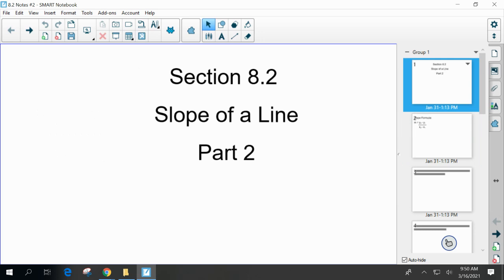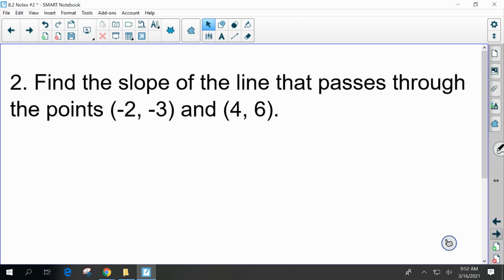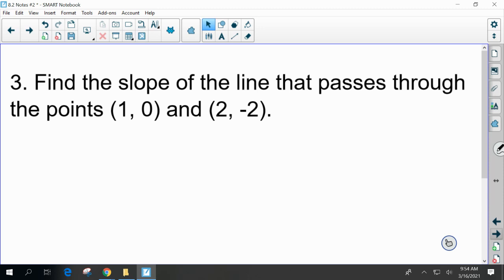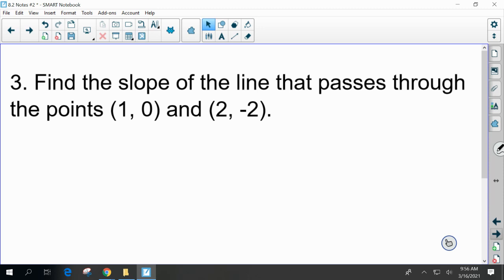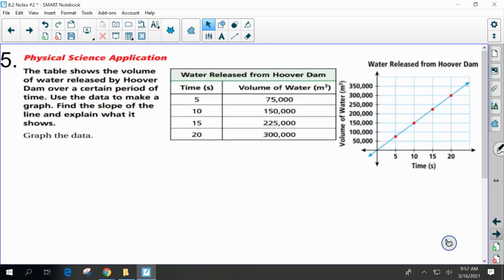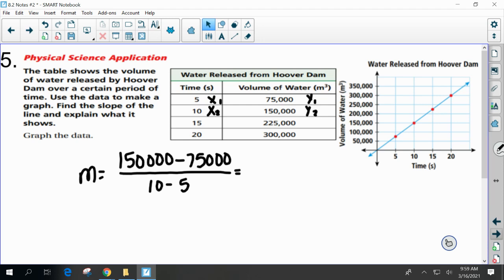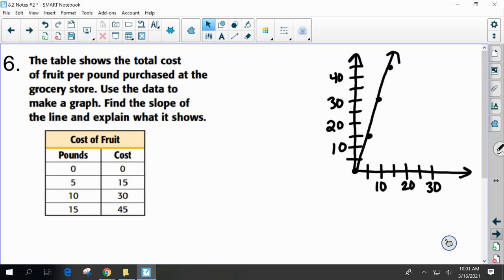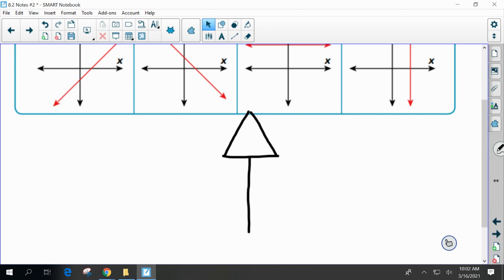Section 8.2 Notes part 2